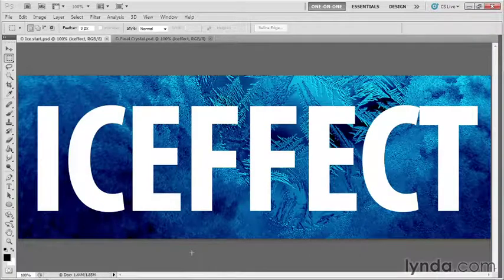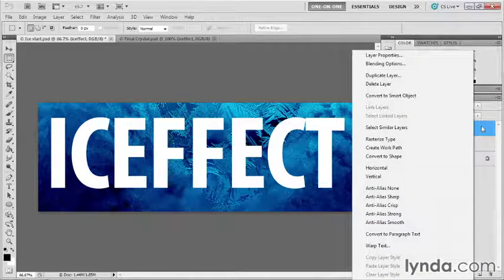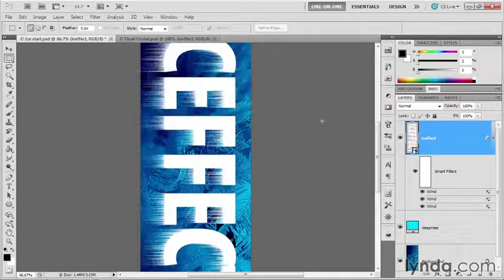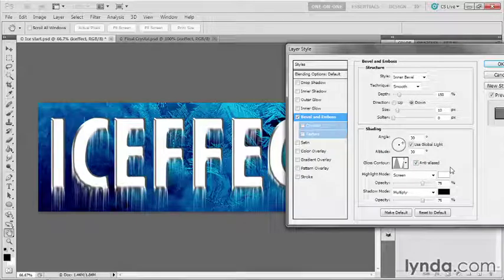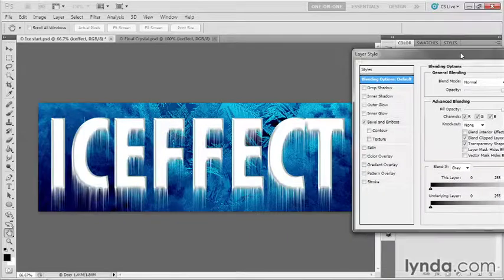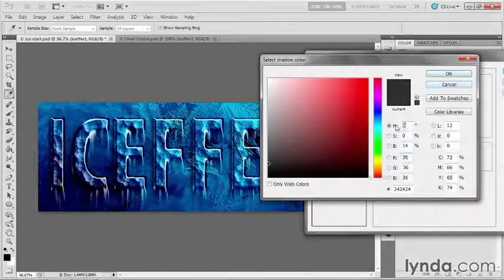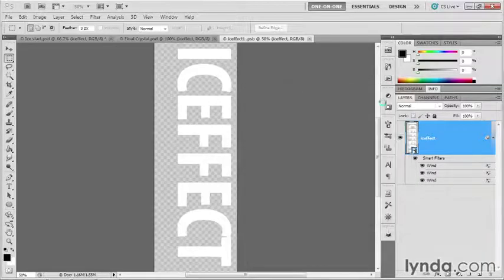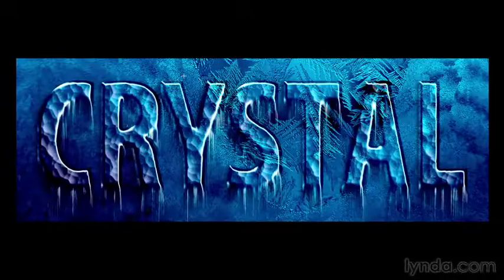Design "ice" TEXT